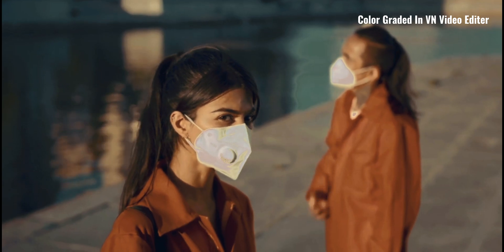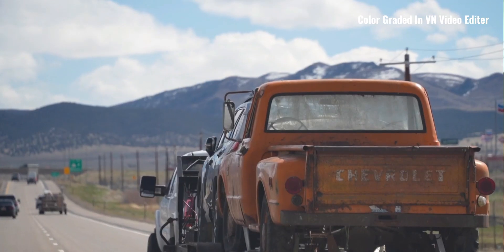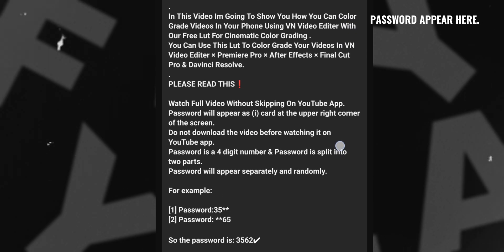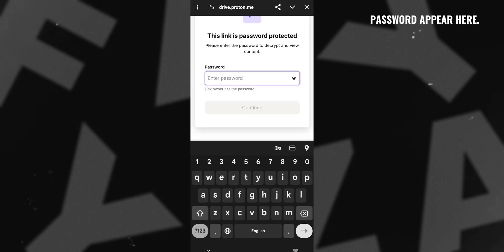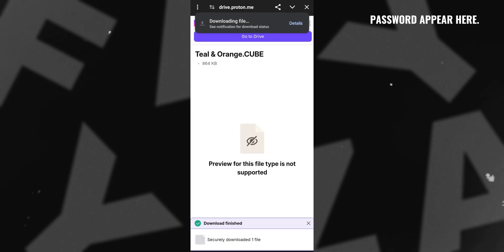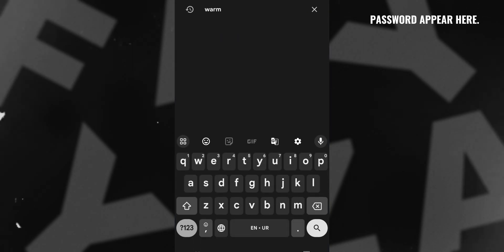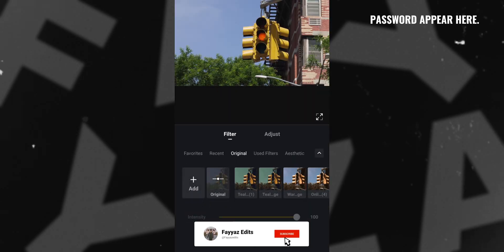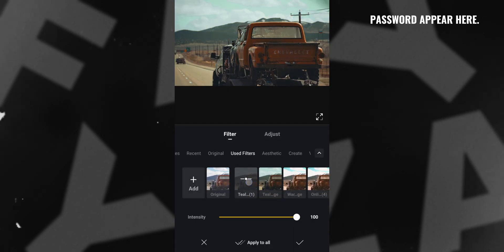Teal & Orange LUT for VN Video Editor | Premiere Pro | Davinci Resolve & FCP | Download Free LUT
Teal & Orange LUT For VN Video Editer | Premiere Pro | Davinci Resolve & FCP | Download Free LUT.
Hi, This Is, FAYYAZ AHMED :
In This Video I'm Going to Show You How You Can Color Grade Videos in Your Phone Using VN Video Editor with Our Free Lut for Cinematic Color Grading.
You Can Use This Lut To Color Grade Your Videos In VN Video Editer × Premiere Pro × After Effects × Final Cut Pro & Davinci Resolve.

Password will appear as (i) card at the upper right corner of the screen.
Do not download the video before watching it on YouTube app.
Password is a 4 digit number & Password is split into two parts.
Password will appear separately and randomly.

⚠ WARNING
🚫 Do Not Resell
🚫 Do Not Distribute
🚫 Everyone who put the password in the comment section below will be blocked :)

Thank you for viewing, and please don't forget to leave feedback and inquiries in the comments section. Happy Editing -